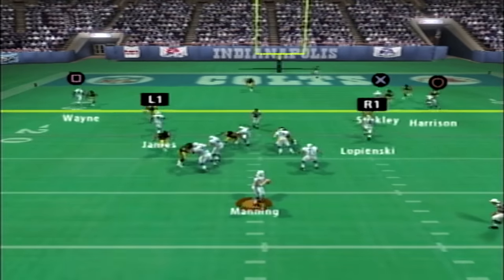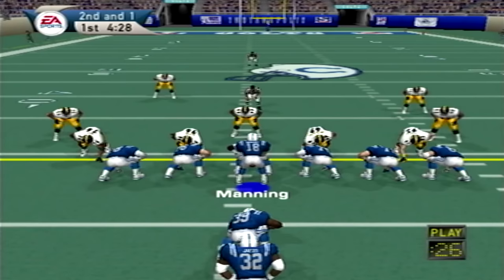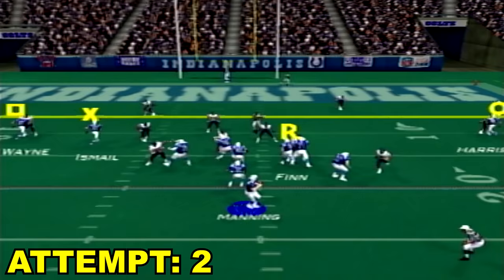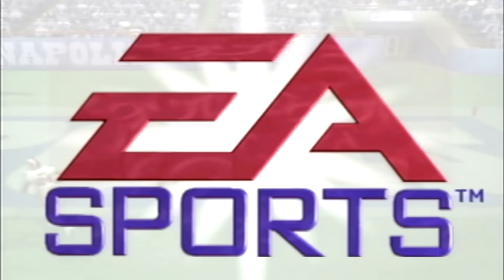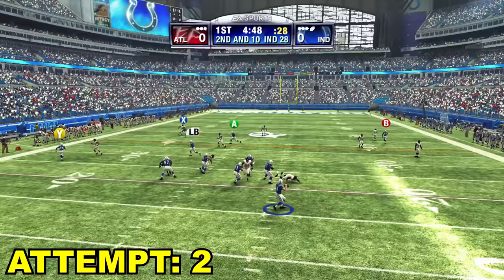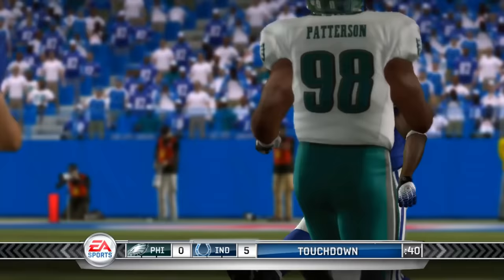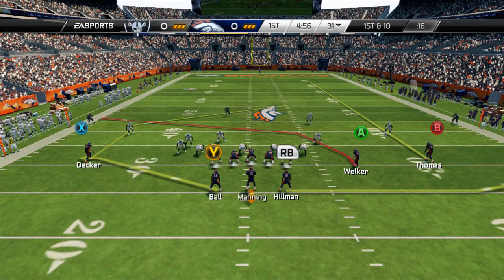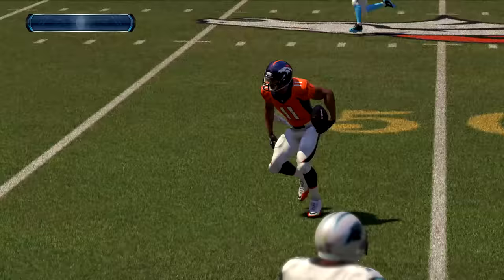Throwing a Touchdown With Peyton Manning in EVERY Madden!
In this Madden NFL video, I'll be playing with & throwing a touchdown with Peyton Manning in EVERY Madden game he was in, from Madden 98 to Madden 16! Here's a look at the evolution of Peyton Manning in Madden NFL!

MY GEAR:
Gaming Monitor